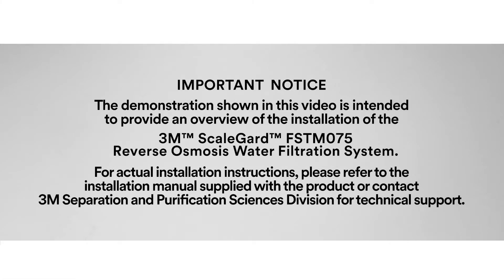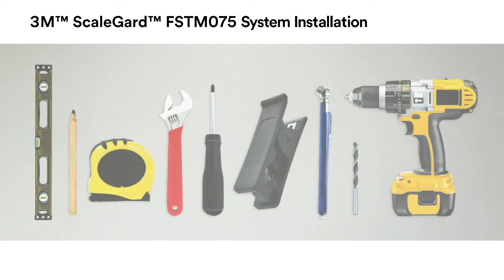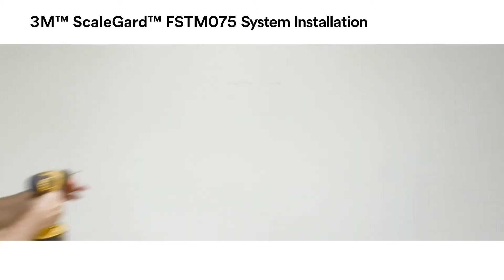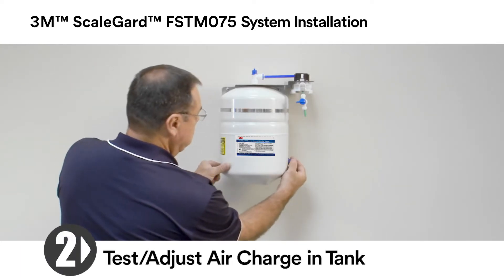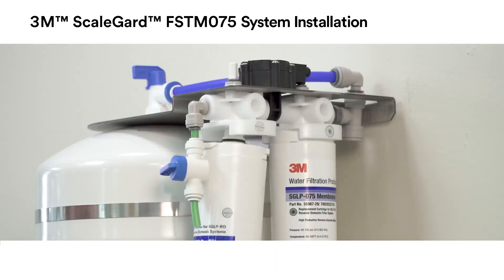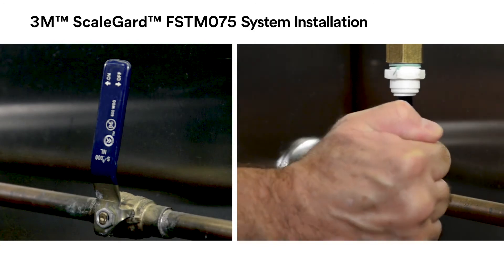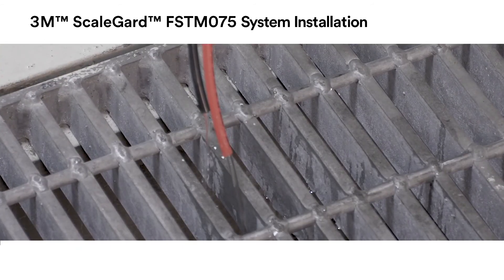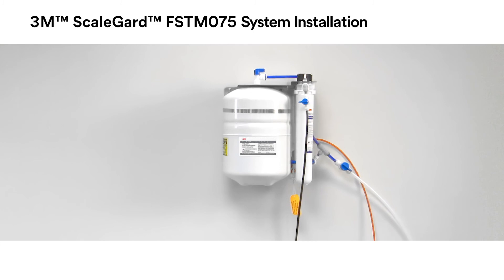3M™ ScaleGard™ FSTM075 Reverse Osmosis Filtration System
3M™ ScaleGard™ FSTM075 Reverse Osmosis Filtration System Intallation Video